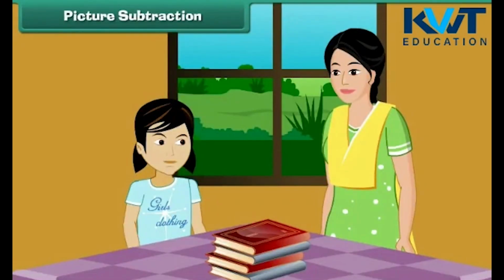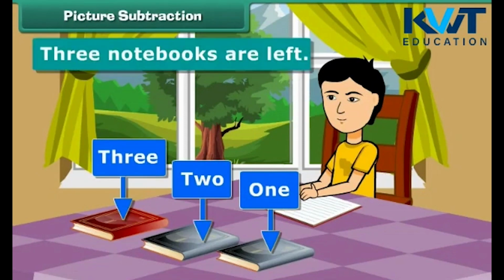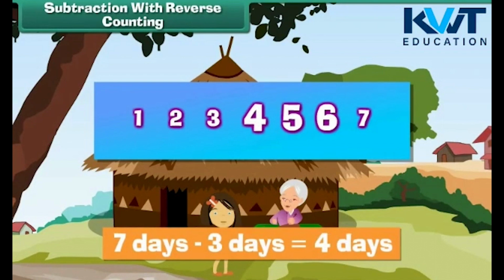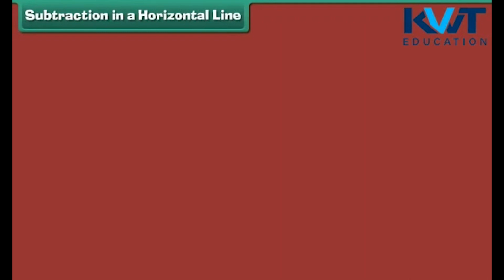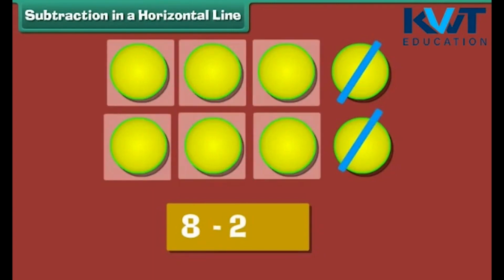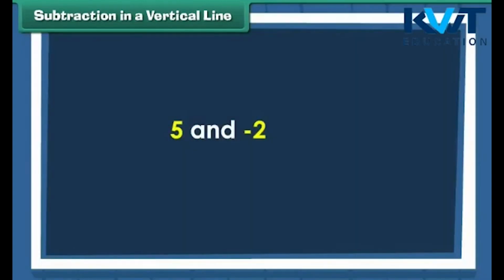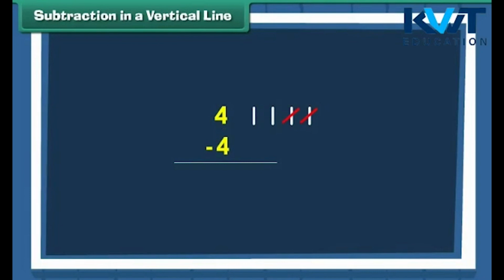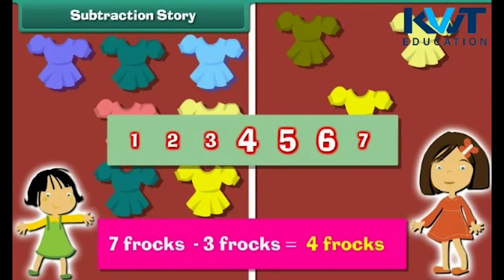Class 1 - Math | Subtraction |Subtraction for Kids |Learn To Subtract | Subtraction with Borrowing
Welcome to our Maths Class and Learn about Subtraction. This video covers the basics of subtraction using simple arithmetic. Use this clip to learn how to subtract two-digit and three-digit numbers from one another. You will also learn about borrowing and carrying in subtraction. The examples used are engaging and easy to understand. Watch as our experienced teacher walks through each step of the process to ensure that you master subtraction. By the end of the video, you'll be able to solve simple subtraction problems in no time!

Download our KWT Smart School Android app from the play store for Watching our Educational Video .